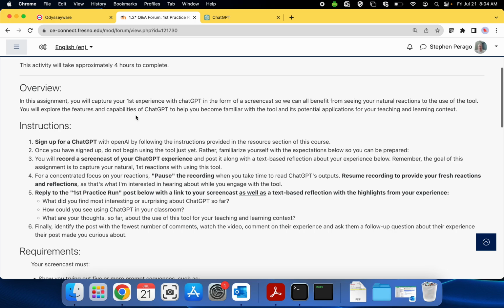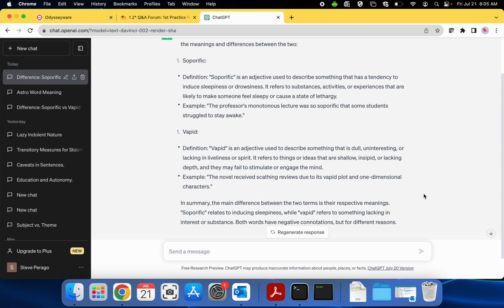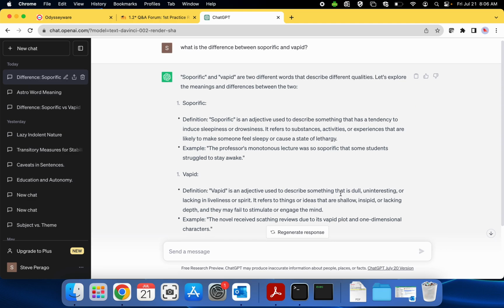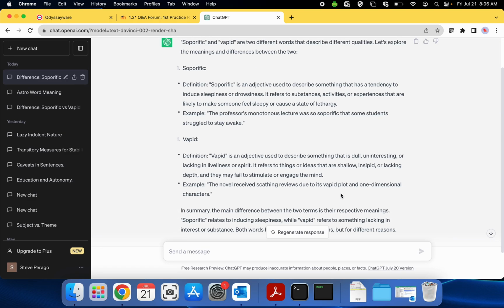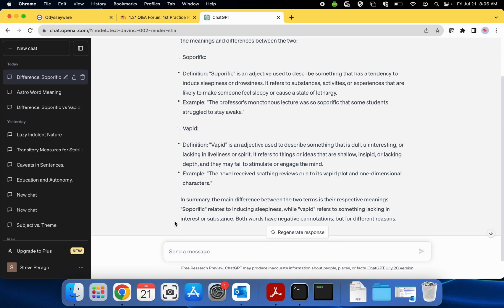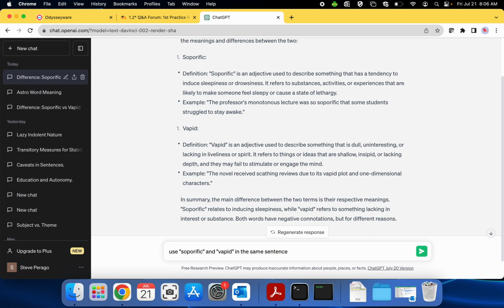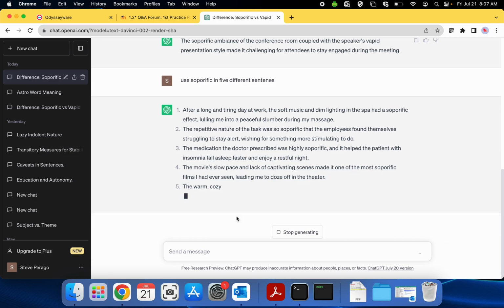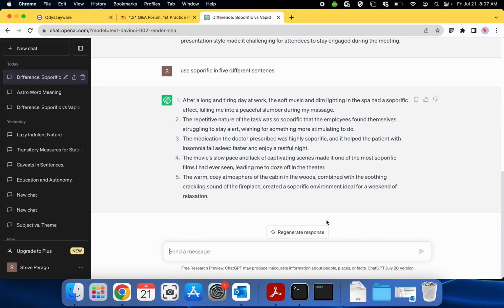Screen Recording 2023 07 21 at 8 04 21 AM